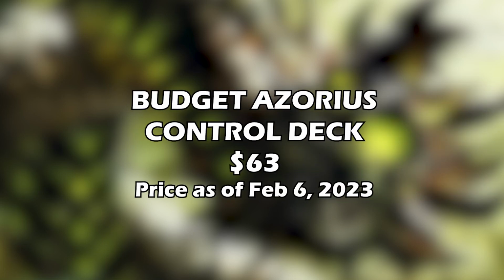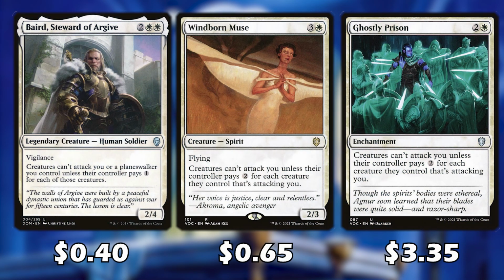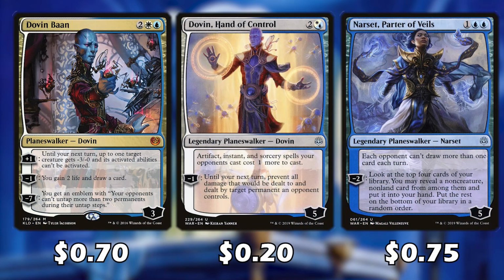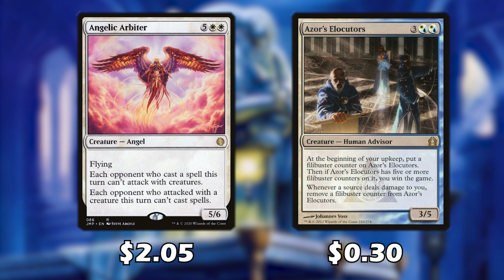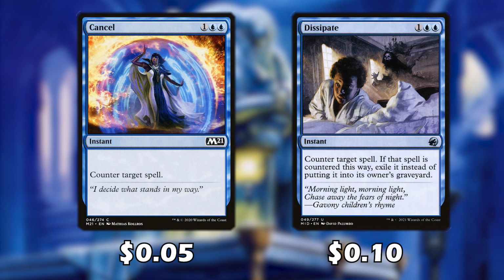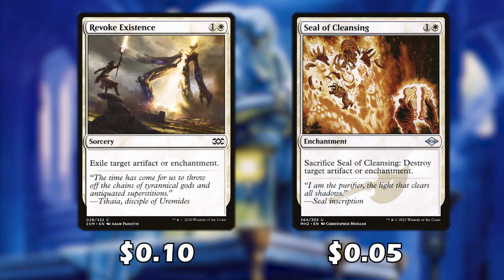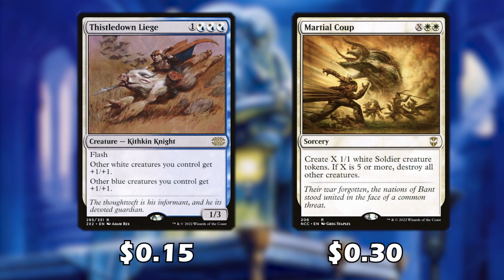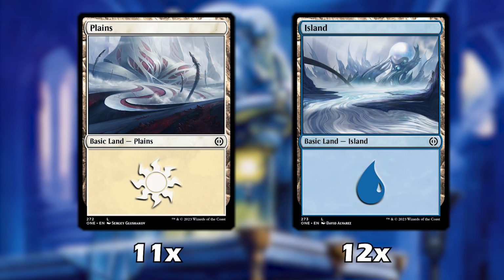Budget Blue/White Control & Tax MTG Commander Deck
If you are looking to play a white blue control commander deck on a budget, this is the video for you. This deck runs a bunch of controlling cards such as counter spells however the main way we will control the opponents is by taxing them when they want to do certain things like attack. This deck wants to play a slower grindyer game to get maximum value out of the "tax" cards we run.